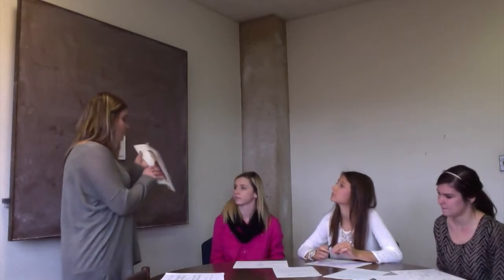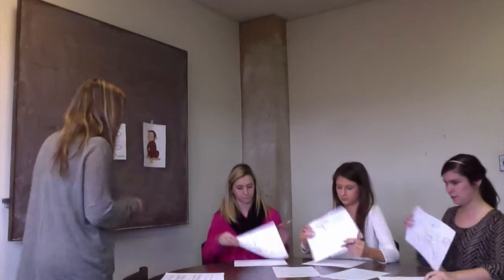Caroline McCrory Arts Integration Lesson Presentation